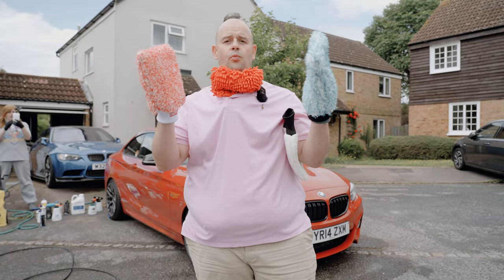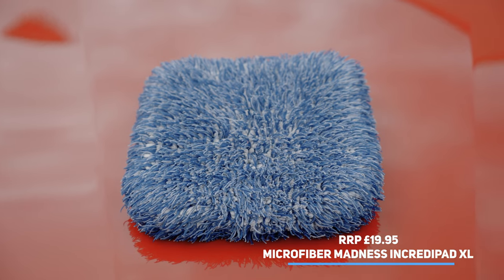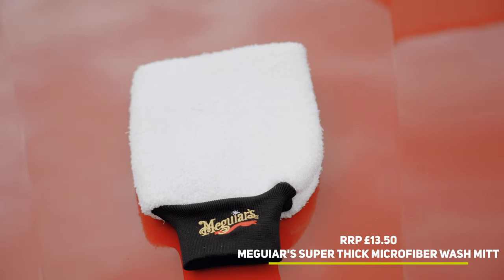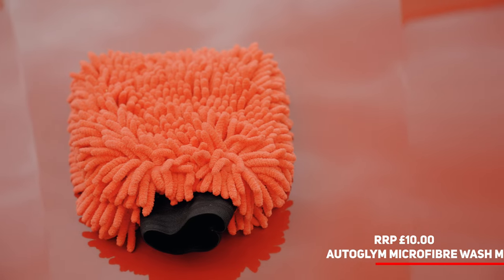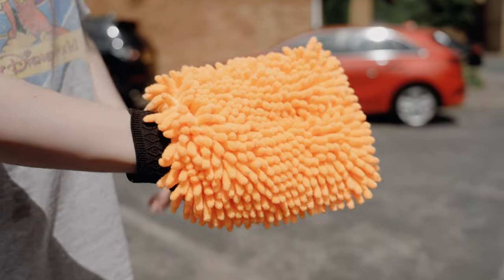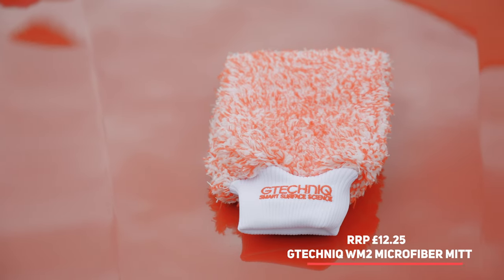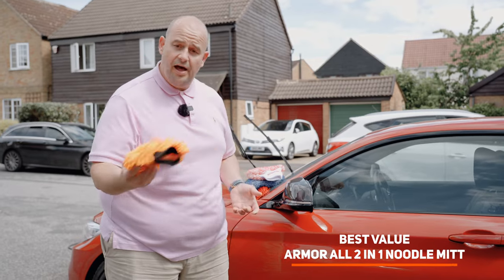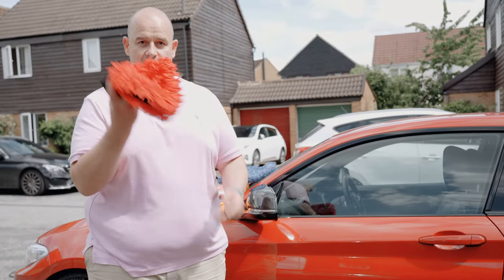Car Cleaning Wash Mitt Test! What's the best wash mitt to get your car clean!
Meguiar's, GTECHNIQ, Mothers, Autoglym, Armor All, Chemical Guys, Auto Finesse ALL TESTED. Want more information on these wash mitts and want to yuy your favourite?

Fast Car – defining car culture. 🔥🚗 Get ready for adrenaline-pumping content, showcasing the hottest trends, jaw-dropping builds, and expert advice in car modification. 🎥🔥 We speak the language of automotive enthusiasts, embracing the passion for high-performance vehicles and cutting-edge customization. With a mix of enthusiasm, expertise, and a touch of rebellious spirit, we fuel our readers' adrenaline with engaging content that showcases the latest trends, jaw-dropping builds, and expert advice.

Contents of this video:

00:00 – Intro
00:00
00:00
00:00
00:00
00:00
00:00
00:00
00:00
00:00